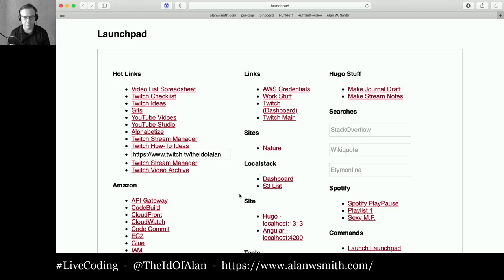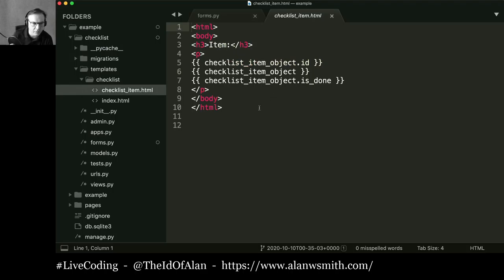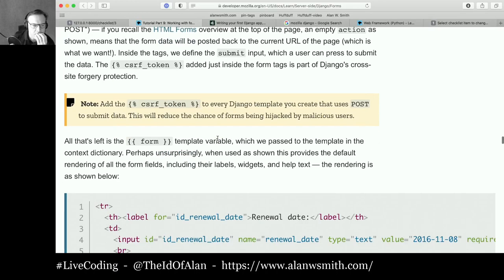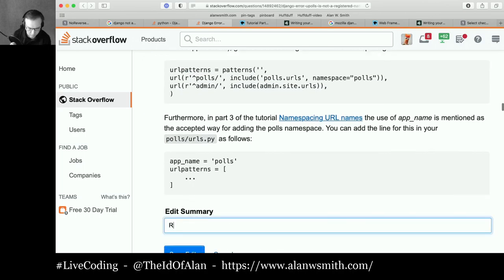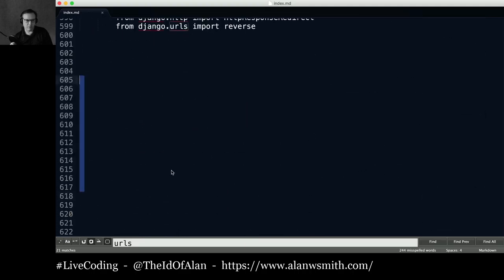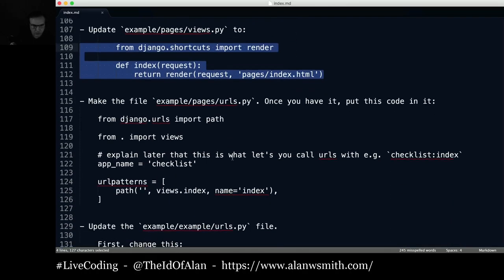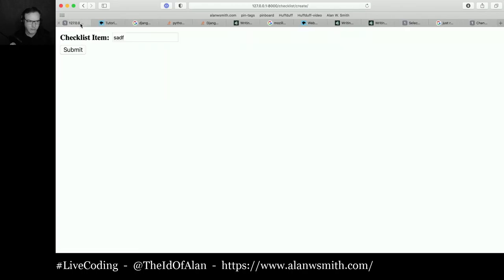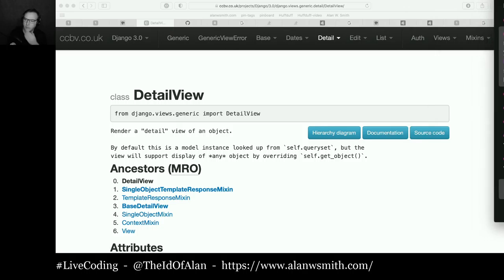Learning Django by Making A Tutorial - Part 5